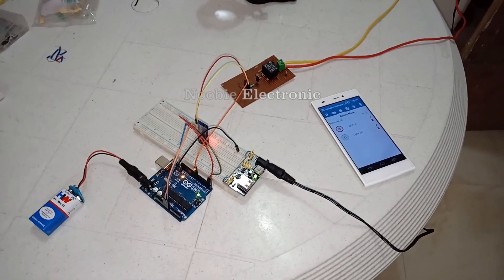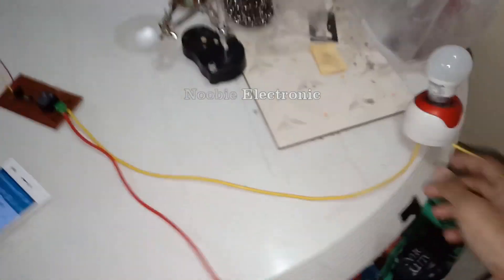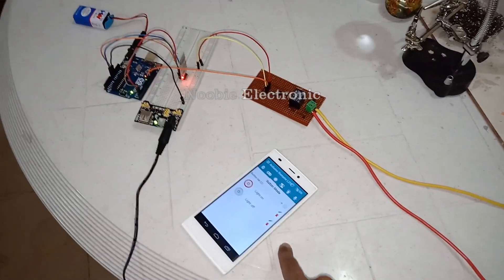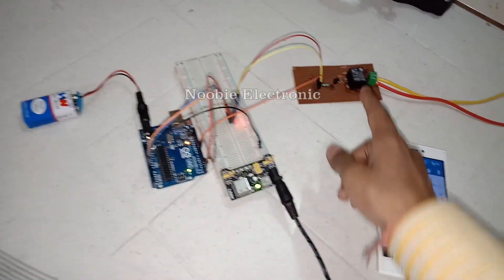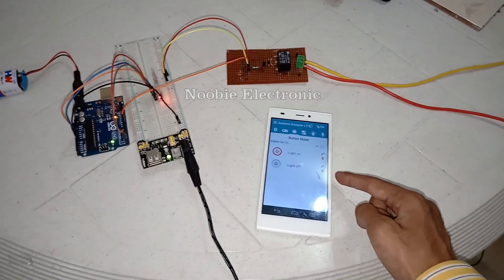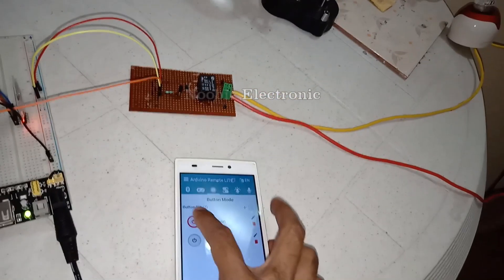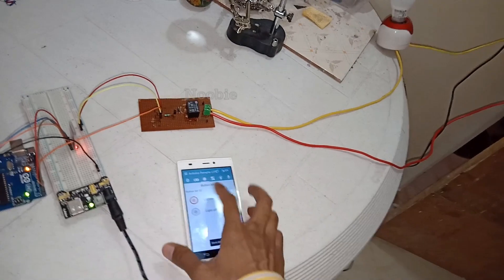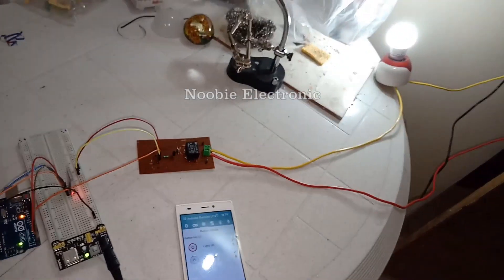Bluetooth Control For Home Appliances Using Android, Arduino and HC-05 Bluetooth Module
Control Your Room Lights With Your Mobile